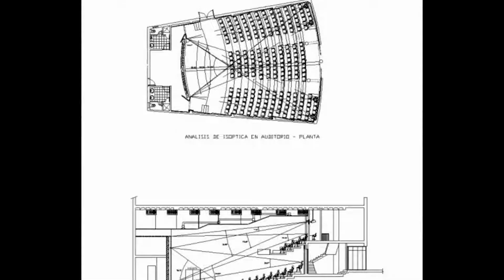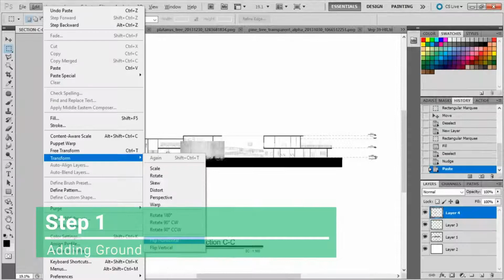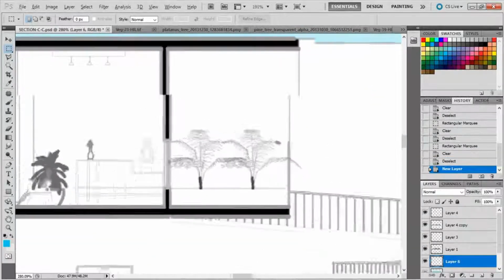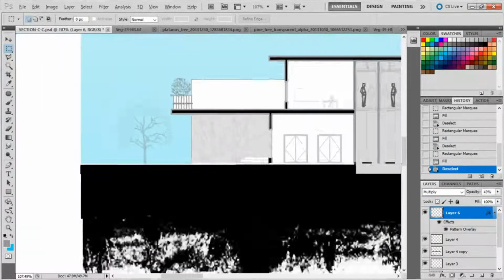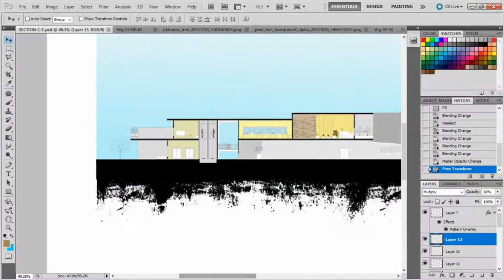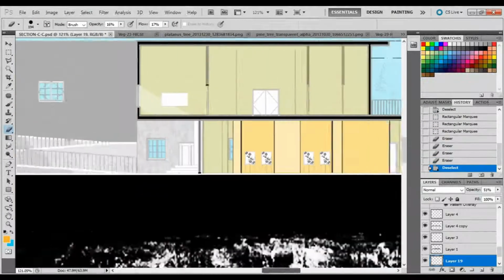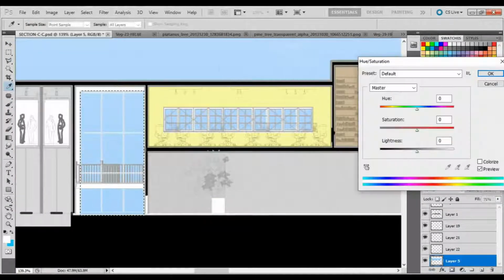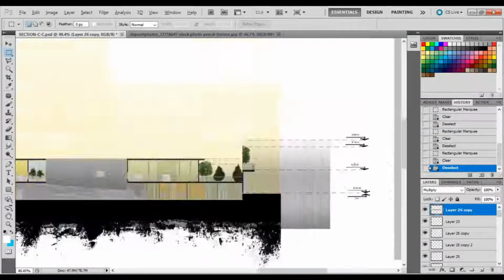Architecture section - How to Render Architecture section in Photoshop (section Post prodoction)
HI friends 😀🖐🖐🖐🖐🖐🖐

Architecture sections are one of the most important documents for architects. But these two-dimensional drawings are not always attractive to the clients or the audience.
Now, in this video, we want to turn this Boring two-dimensional drawing into an eye-catching architectural section with Rendering in Photoshop very easily and quickly. So stay with me